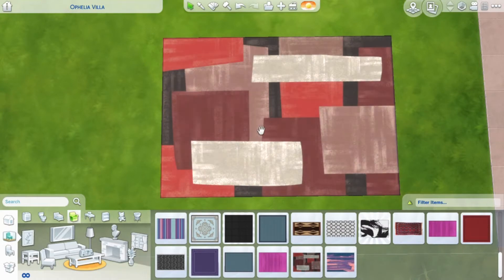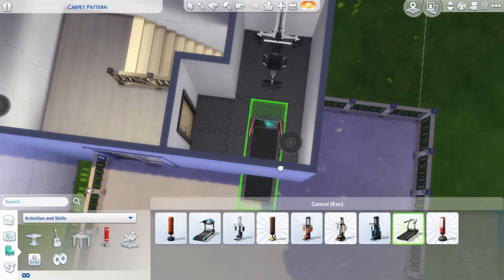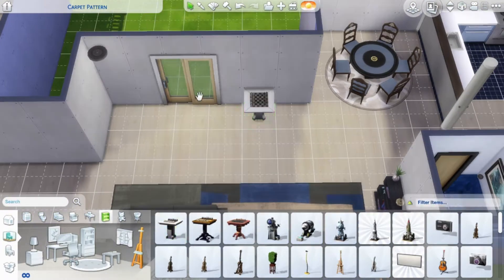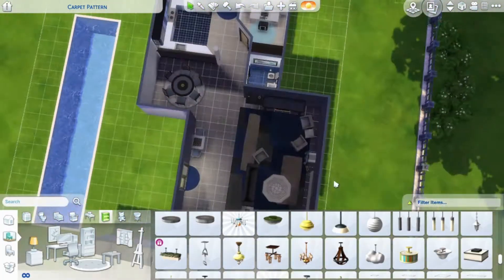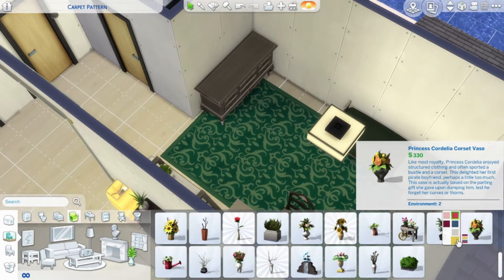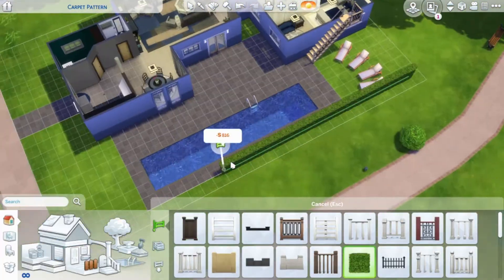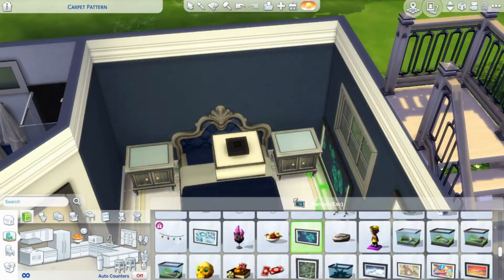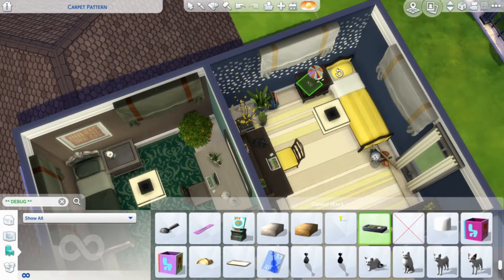I used another CARPET as the TEMPLATE for my build - The Sims 4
In this video, I built a house using another carpet from the base game to use as the shell of my house.

I turned it into a house for a family with two teen children. So, there are three bedrooms, three full bathrooms and a half-bath. It's build on a 30x20 lot, costs 174 652 simoleons and is base game only.